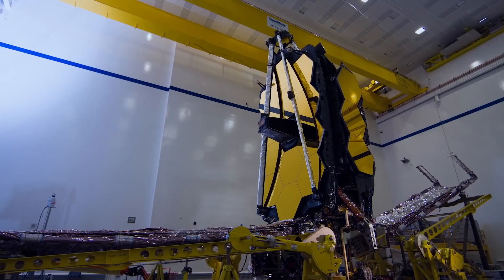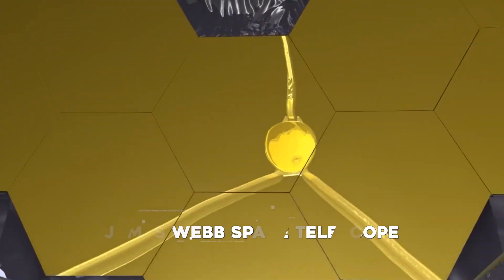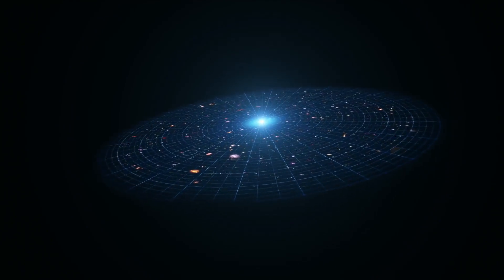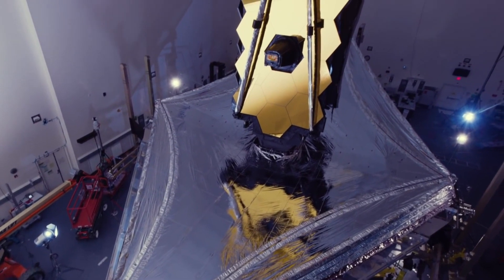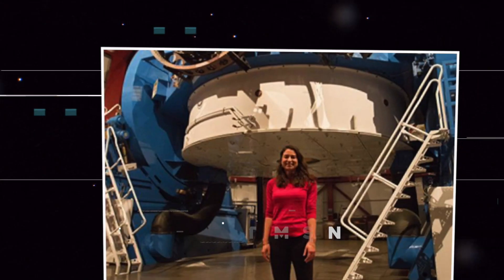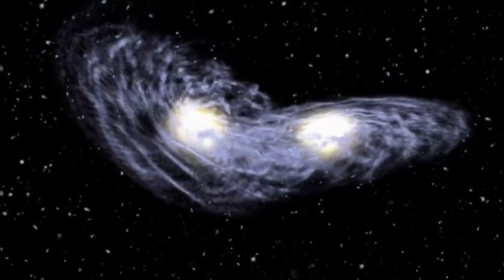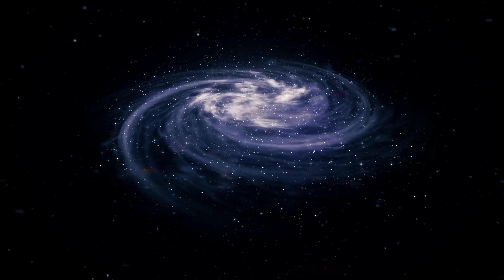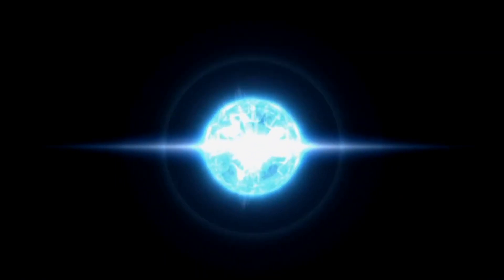James Webb Telescope FINALLY Discovered What Happened Before The Big Bang!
The James Webb Space Telescope is turning out to be one of humanity's most significant triumphs in space observation! The scientific community is excited because it is significantly more powerful than any previous space telescope ever launched by humanity! It will allow them to investigate very distant things in space, something they have never been able to do before. Proxima b will be one of the targets studied by the JWST to determine whether artificial light is emanating from the planet! And Yes, you read that correctly! Scientists want to know if the lights from Proxima b are the result of aliens! What will the JWST observe when it zeroes in on the exoplanet, and how will it influence you? This is what we’re going to learn today.
If this is your first time visiting our channel, please subscribe both to the channel, hit the  subscribe button and the notification bell to guarantee you don't miss out on any of the other fantastic material we have in store. So, without further ado, let us get started!
Proxima b is a rocky world 4.25 light years from Earth in the habitable zone of the M-class red dwarf star Proxima Centauri, which is only 12% the mass of our Sun.Proxima b is larger than us, weighing roughly 1.6 Earth masses and measuring 1.3 times our radius. It circles Proxima Centauri every 11.2 days at a distance of 7 million kilometers - only 5% of the distance that Earth orbits the Sun.